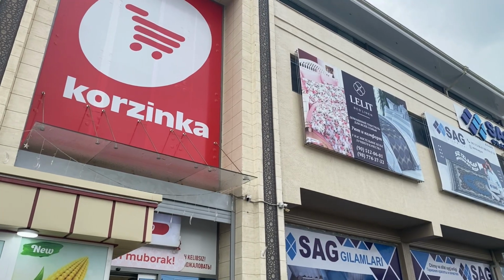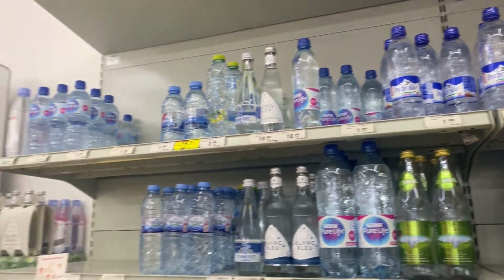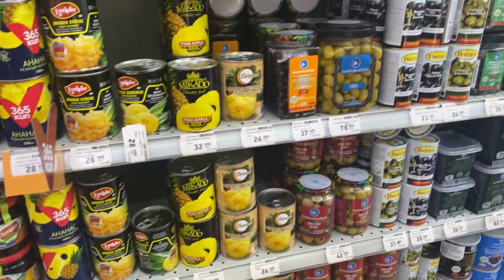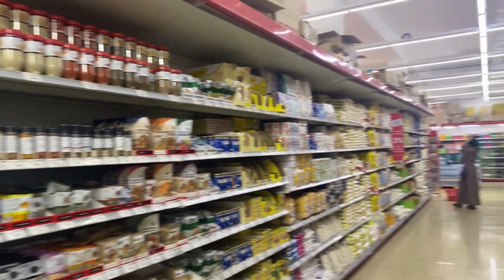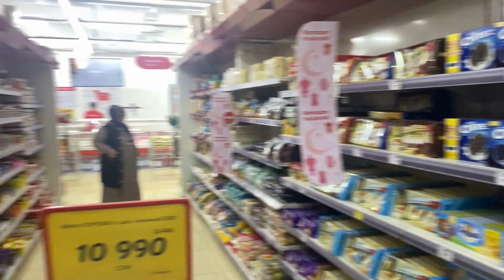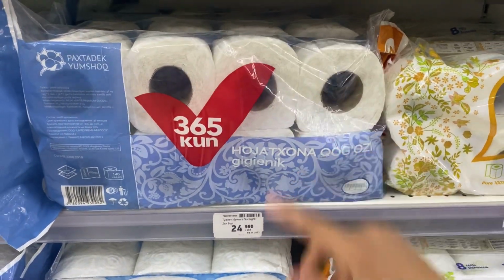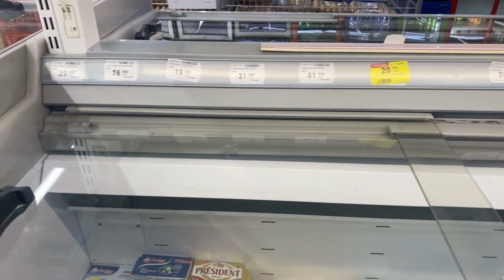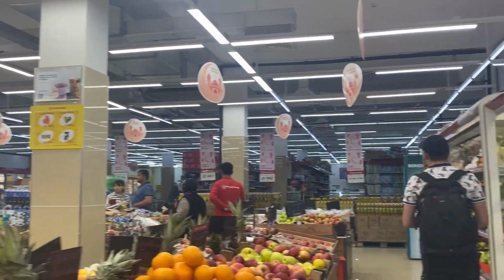Grocery prices in UZBEKISTAN | Prices in UZBEKISTAN after Russian Sanctions 2022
In this video, I showed the prices of grocery products in Uzbekistan, in the city of Bukhara.
The stores are full of domestic and imported goods.
1$= 11278